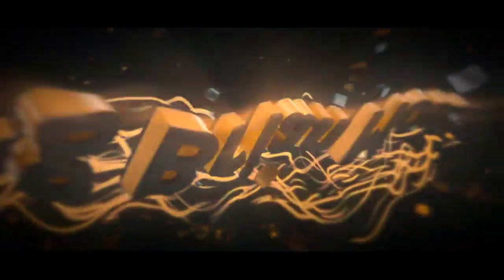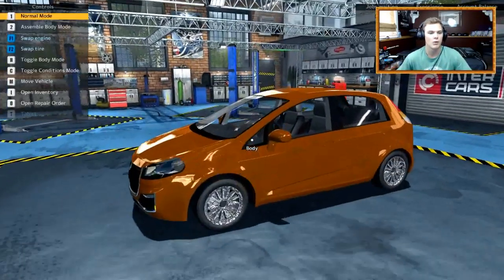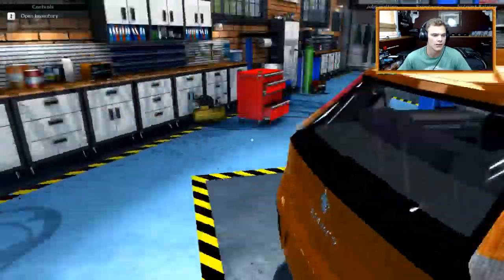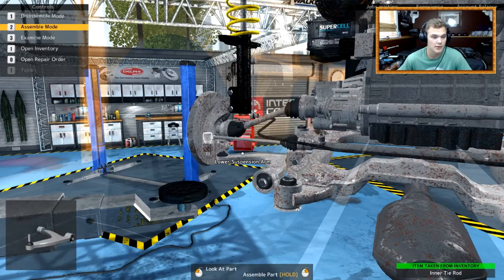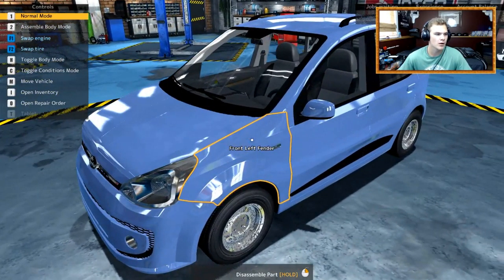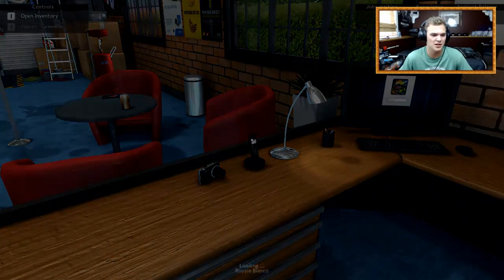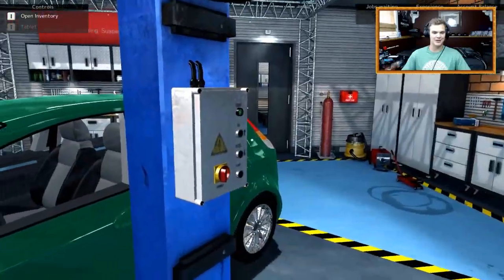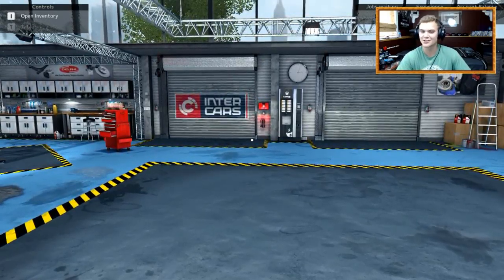I'M FINALLY A MECHANIC!! | Car Mechanic Simulator | # 1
Hello and weclome everyone to a new game! I enjoyed playing this game, and I hoped you enjoyed watching!